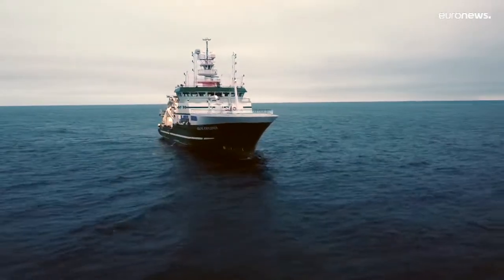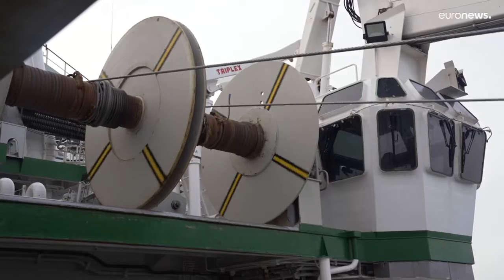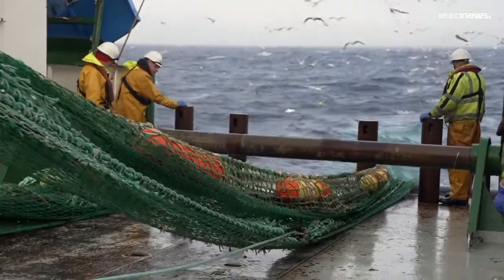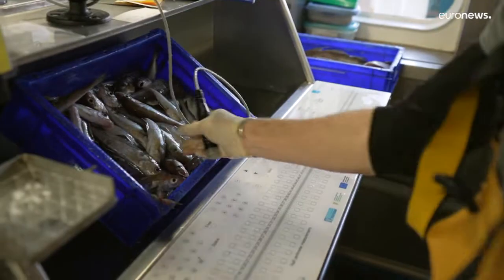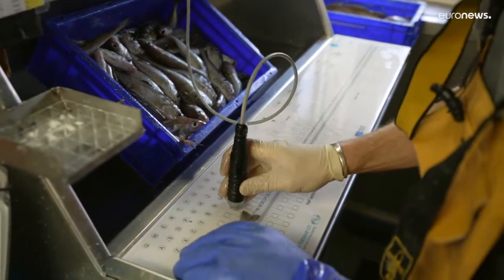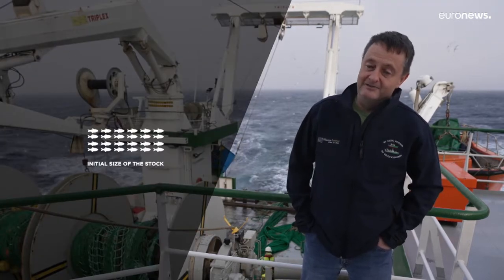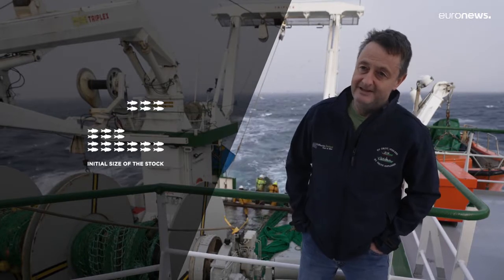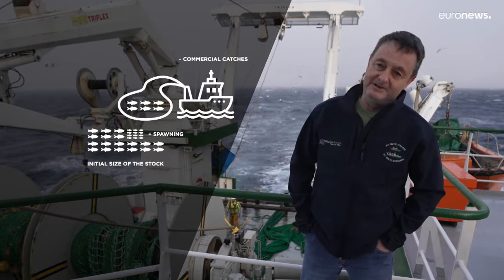Fishery surveys: the science behind fishing quotas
Ocean speaks to Marine Institute scientist David Stokes about the vital role fishery surveys plan in conserving our seas.